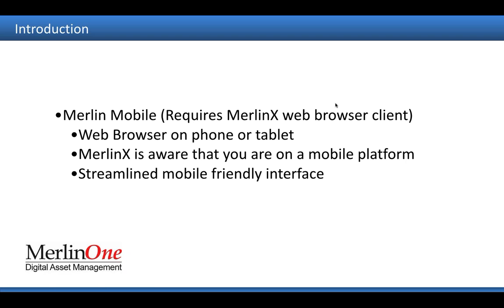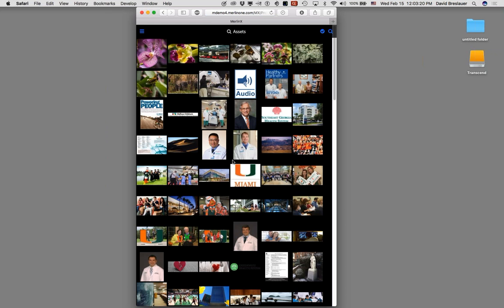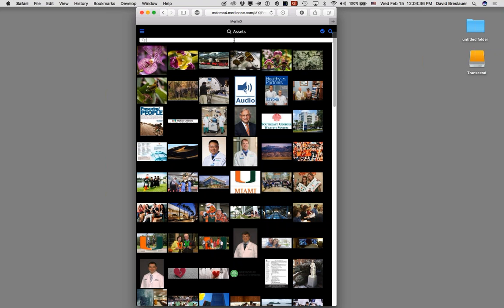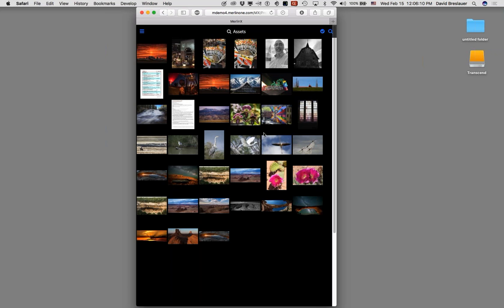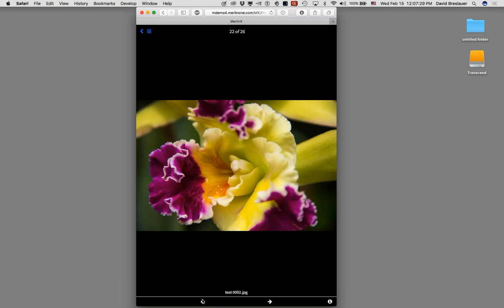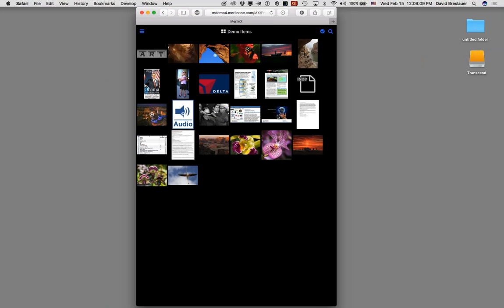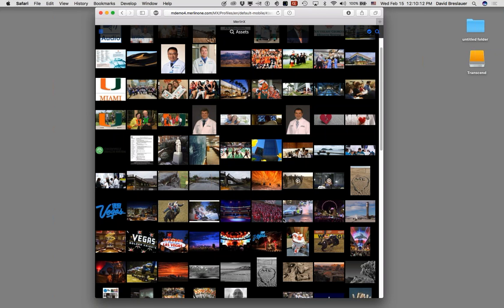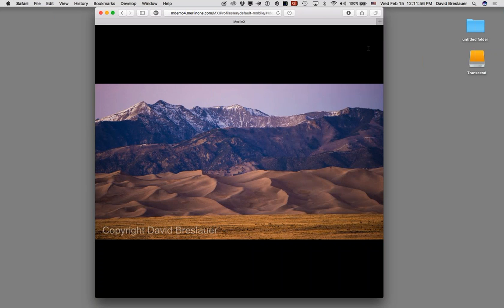Chat with our Expert February 2017 - accessing Merlin using a tablet or phone.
In the February installment of Chat with our Expert we discuss accessing  your Merlin DAM by mobile devices.